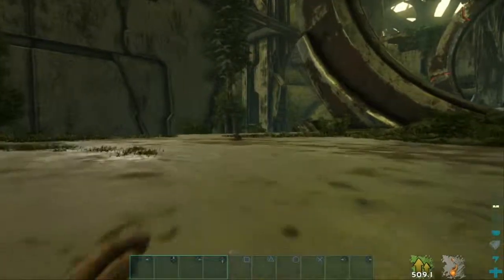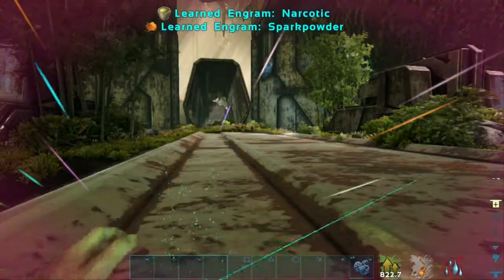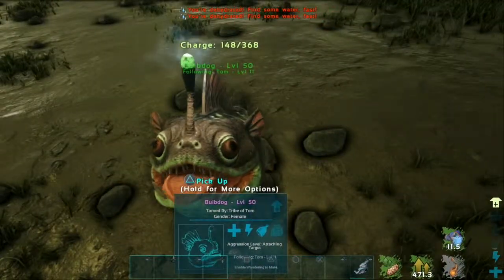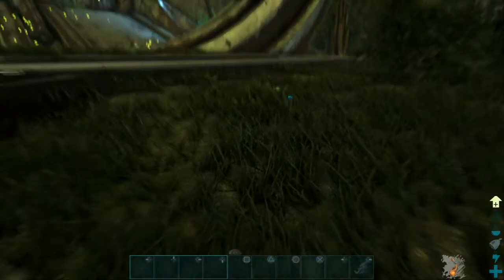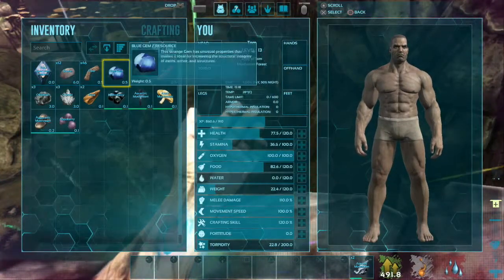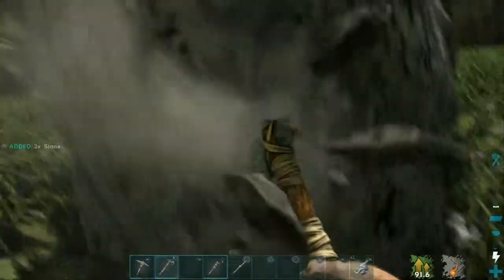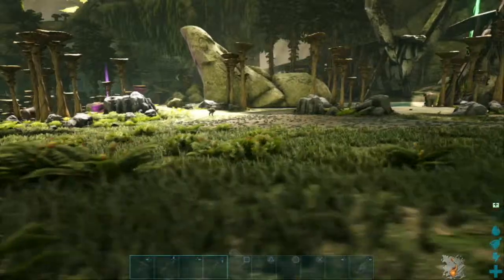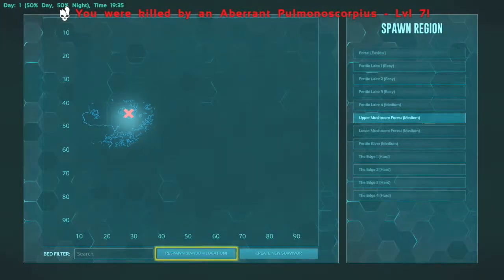ARK: Aberration [Vanilla] PS4 Ep.1 - RAVAGER ATTACK AND BULBDOG TAME ATTEMPT!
Welcome to my ARK: Aberration DLC (Vanilla) series - PS4 edition.